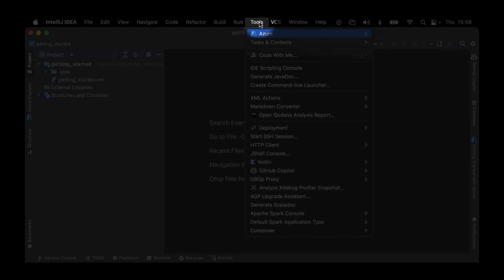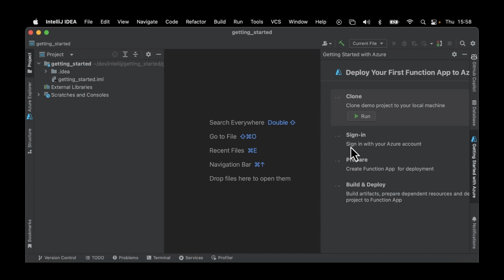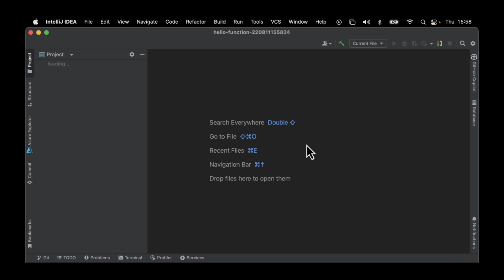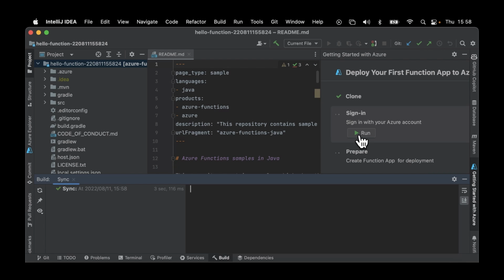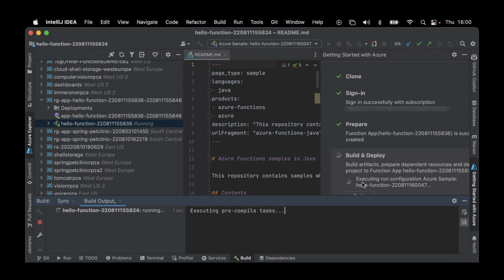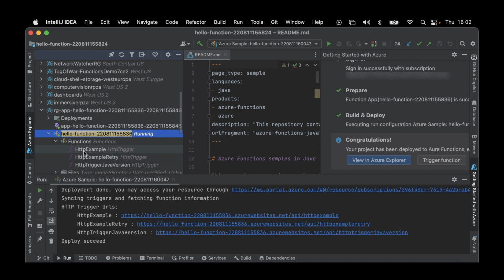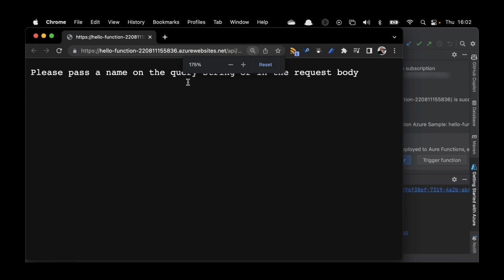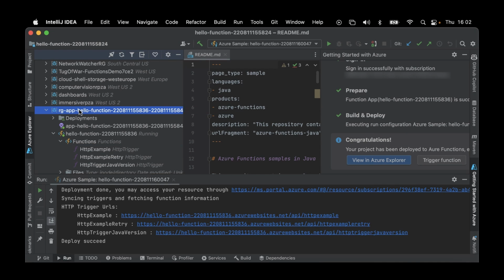Creating your first Azure functions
Learn how to create your first Azure function and get started in IntelliJ with the Azure toolkit for IntelliJ IDEA. Start by cloning the Java project and follow step-by-step to deploy and see your application in production!➡️ Access the full Azure toolkit

00:00 Introduction
00:24 Getting started with Azure
00:52 Cloning Java project
01:27 Trigger HTTP Azure function in Browser
01:48 Delete your Azure Resources
02:00 Subscribe, Like, and Hit the bell!